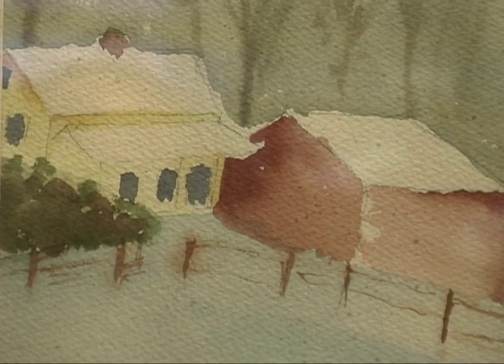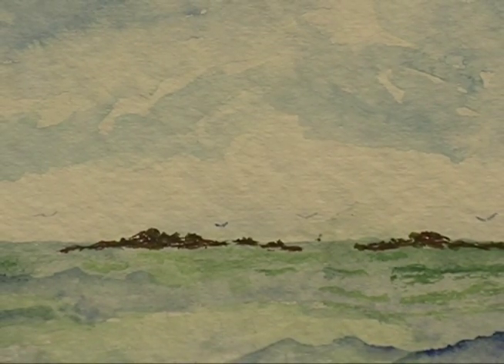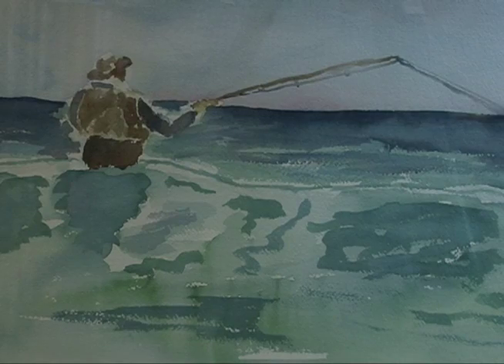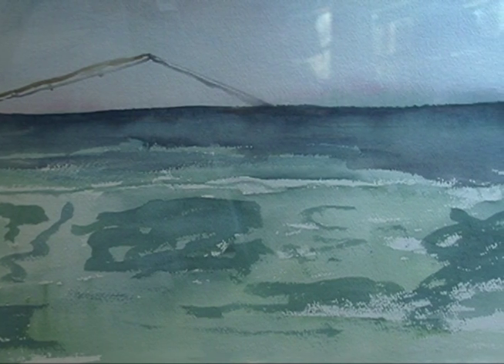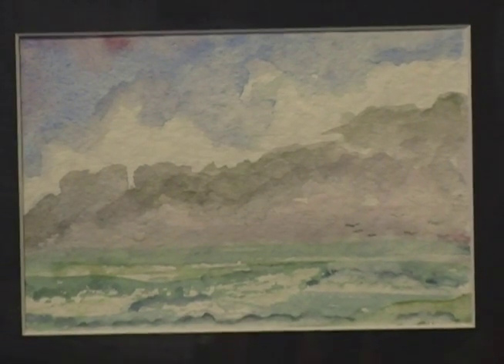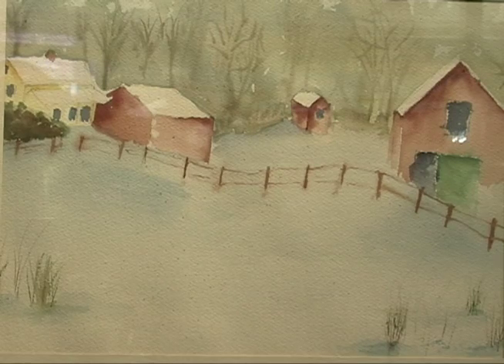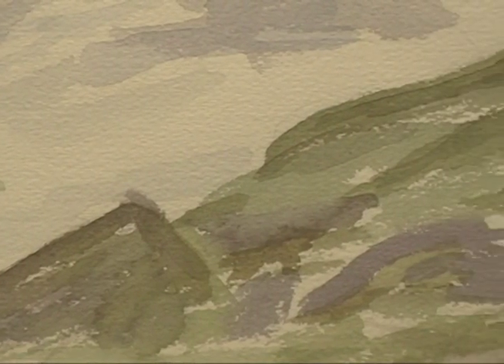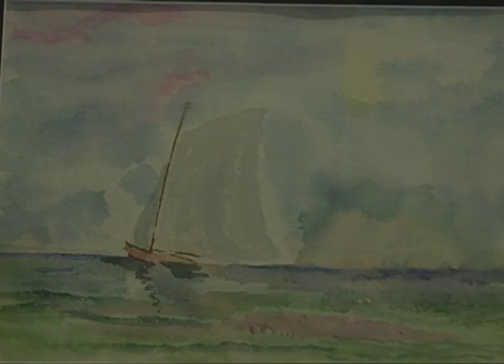Maine Charitable Mechanic Association September First Friday.mov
Every month on First Friday the Maine Charitable Mechanic Association exhibits the work of local artists in their library. This month the watercolors of artist Carolyn Outwin are on display.